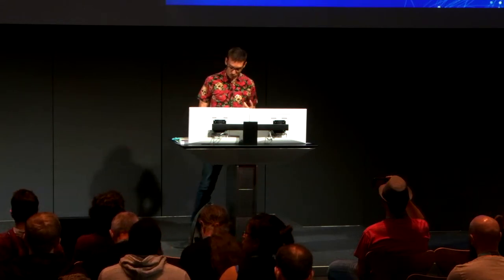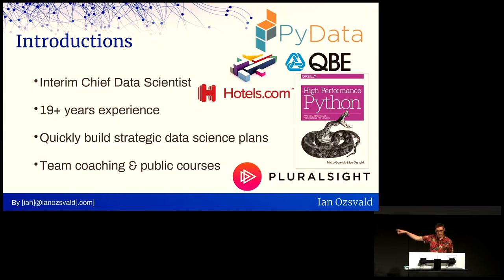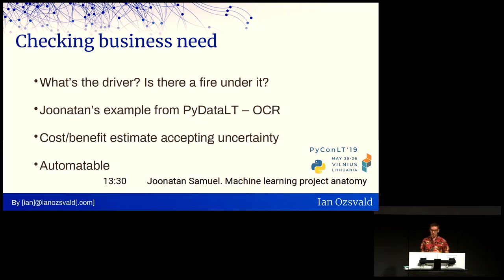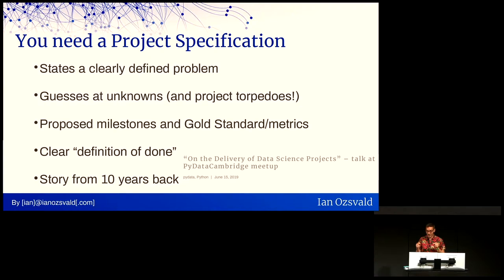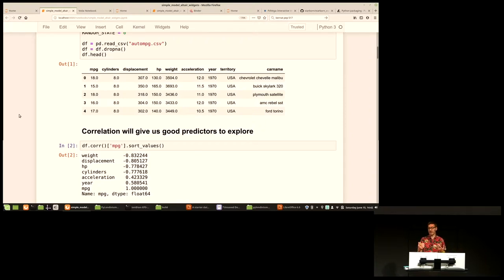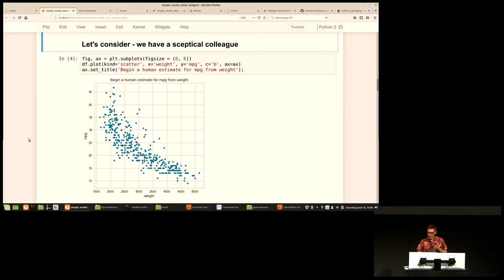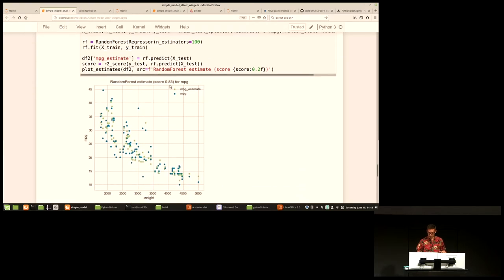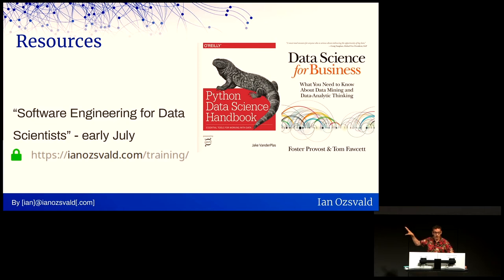A starter data science process for software engineers - Ian Ozsvald - PyLondinium19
This talk is aimed at software engineers who'd like to start a data science journey but don't know where to start. We'll use an efficient strategy to find and visualize relationships which will let you quickly derisk your own ideas and then justify more ambitious research projects.